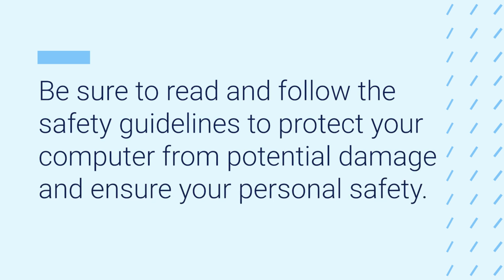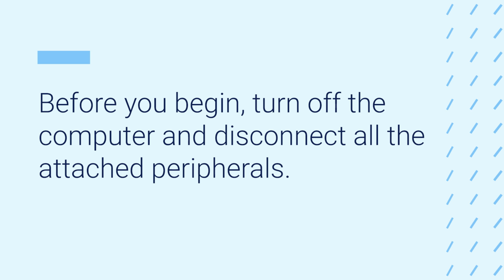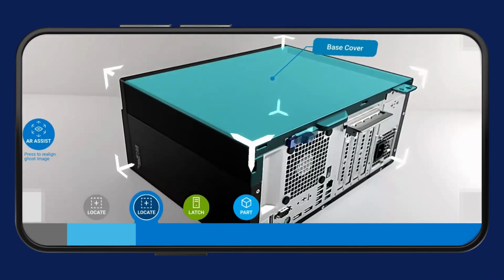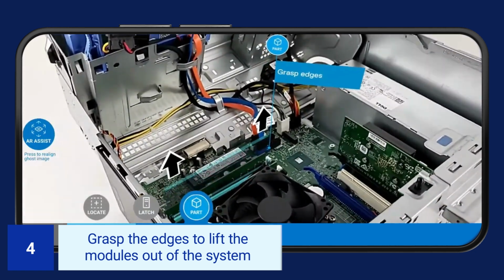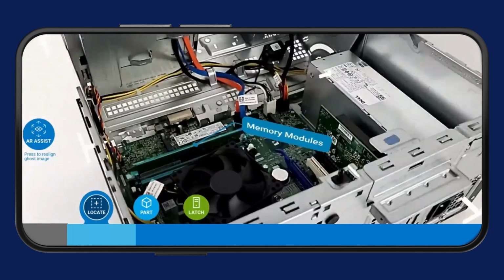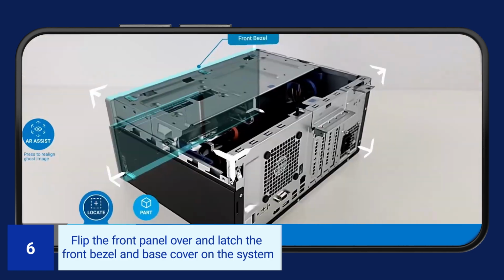Dell Optiplex 3070 Tower | How to replace the RAM memory module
💻 IMPORTANT NOTE
Always back up your data of your disk ( on cloud or external storage ) and consult your manual before trying to remove or to install any component on your Dell desktop computer
BEFORE YOU BEGIN THE DISASSEMBLY FOLLOWING THIS VIDEO TUTORIAL
✅ Refer to your system manual for safety instructions and recommended tools for the step by step installation or removal guide of your PC parts
✅ Shut down and unplug your PC
✅ Use proper Electro Static Discharge ( ESD ) protection

🔎DELL PARTS SELECTOR
Looking for an upgrade ? Use our Dell PC part picker to find the right compatible component for your DELL Technologies systems

Any doubt on specific parts being Do It Yourself Customer Replaceable Units or DIY CRUs ?
We are Dell Technologies, pc desktop & laptop manufacturer since 1984 , and thus our products repair experts 😊To follow our hundreds of disassembly videos , please subscribe , as we are adding more each sunday !

Thank you for supporting the Dell Technologies official Technical Support Youtube channel !

📅 Upload Date : February 8, 2026

🎯 Originally designed for:
English-speaking users in Australia, Canada, India, Kenya, Nigeria, Pakistan, the Philippines, South Africa, United Kingdom, United States, and more.

💬 Use Youtube auto dubbing enabled feature to listen audio in your own language. In Settings icon, select Audio track and choose among the 12 available languages.